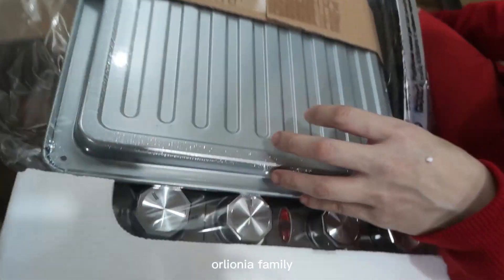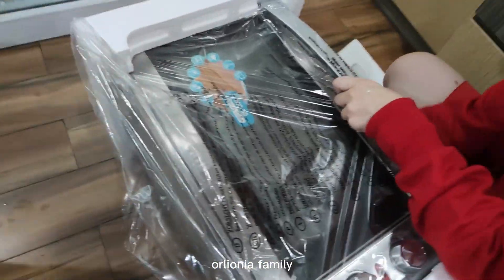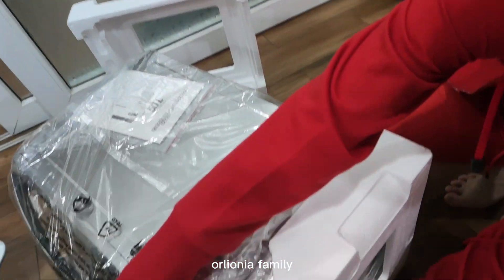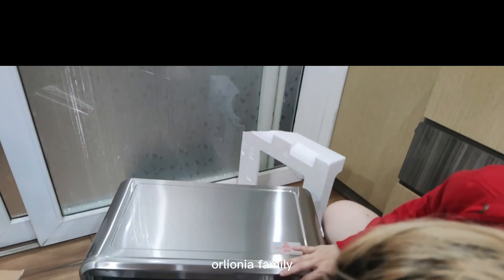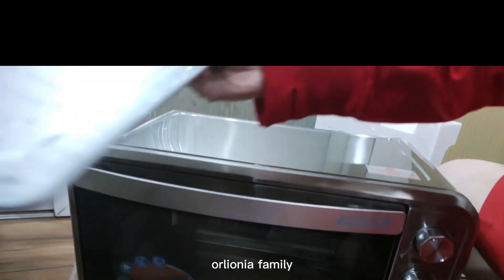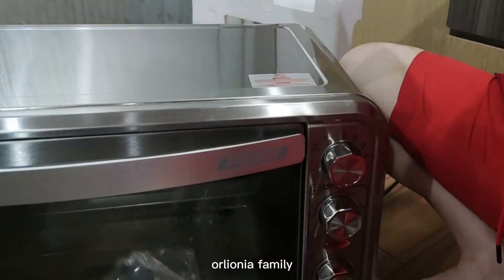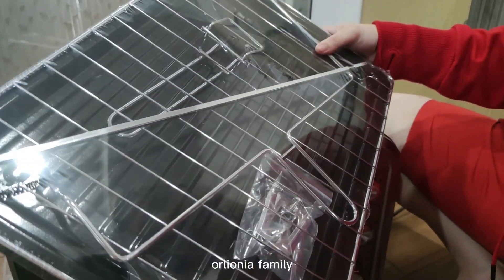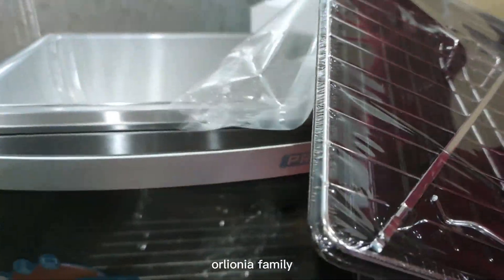unboxing mito oven prime